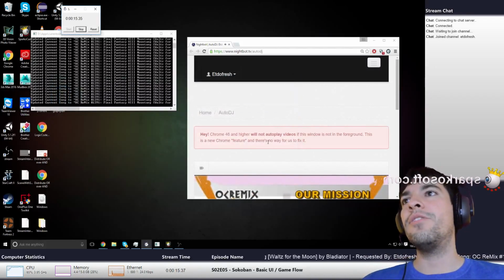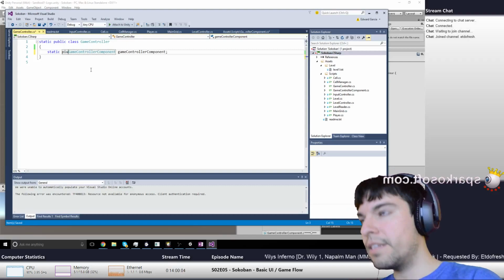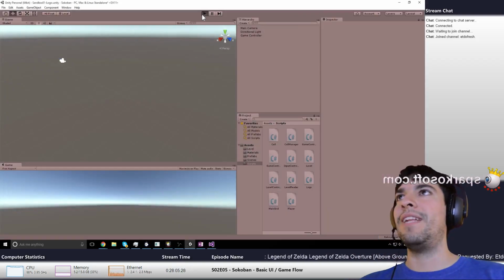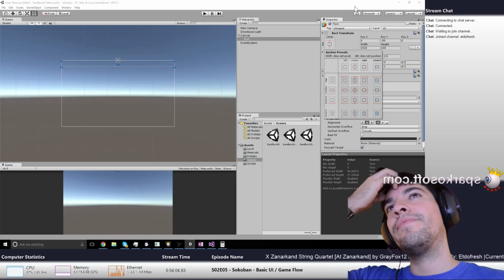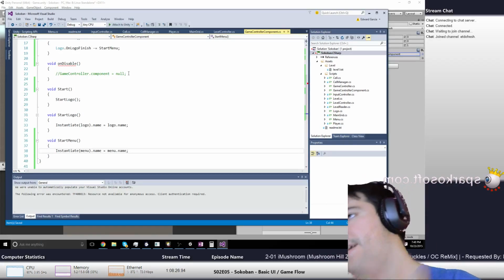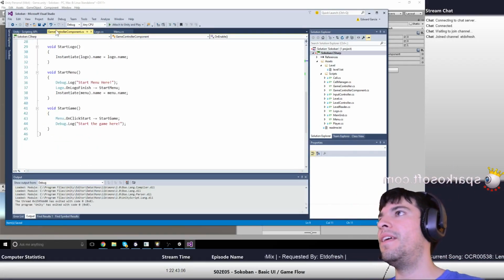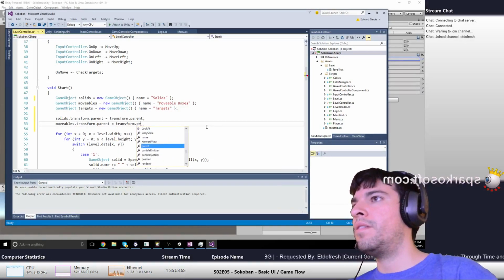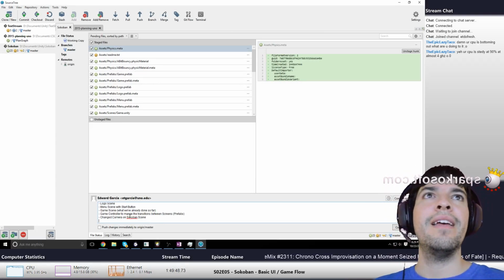S02E05 - Sokoban - Basic UI / Game Flow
- Logo Scene
- Menu Scene with Start Button
- Game Scene (what we've already done so far)
- Game Controller to mange the transitions between Screens (Prefabs)
- Changed Camera on Sokoban Scene